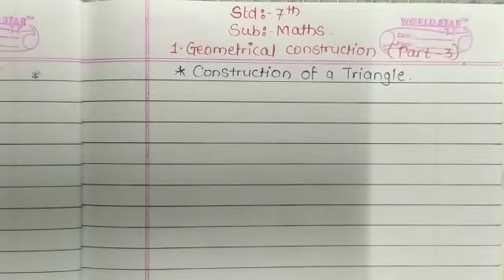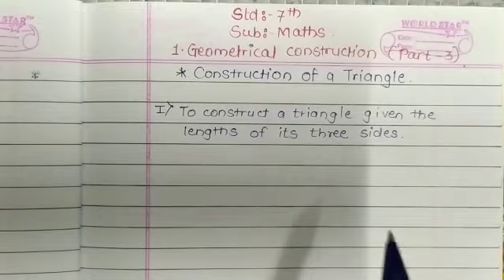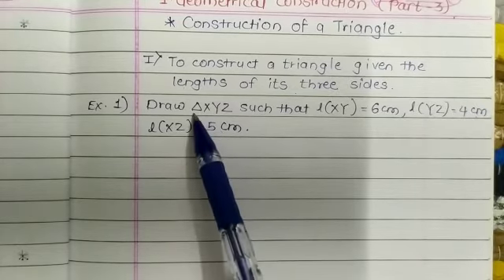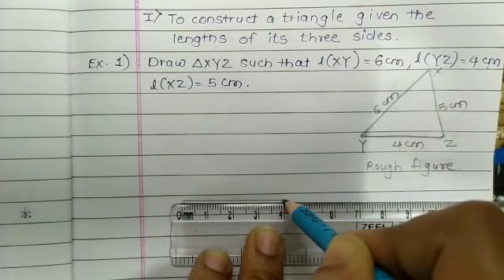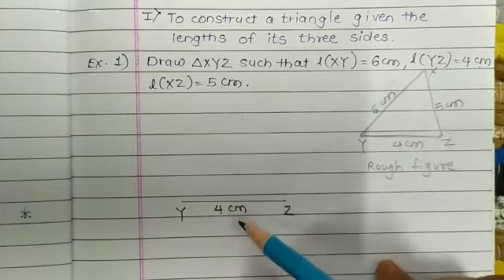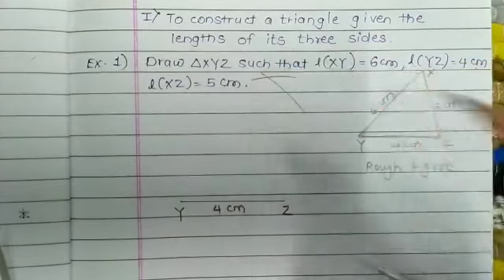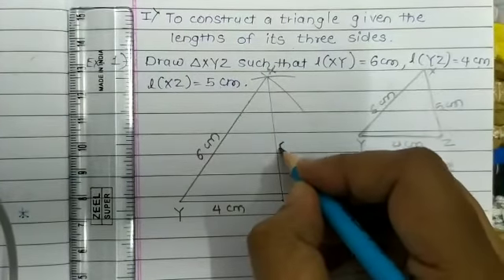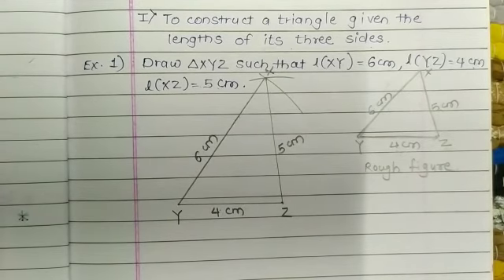इयता ७ वी गणित lesson १ part ३ ( स्वप्ना ताई )